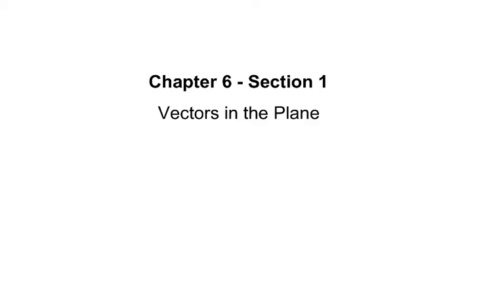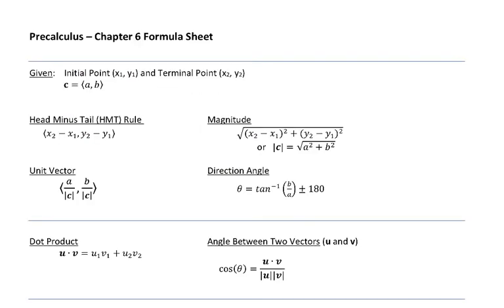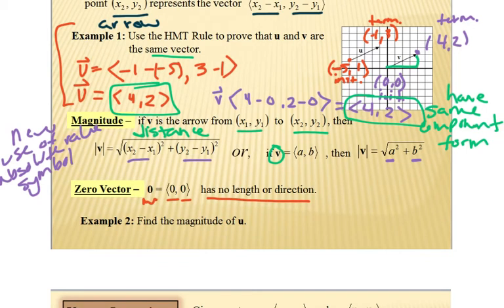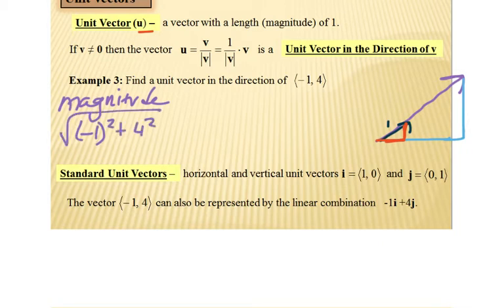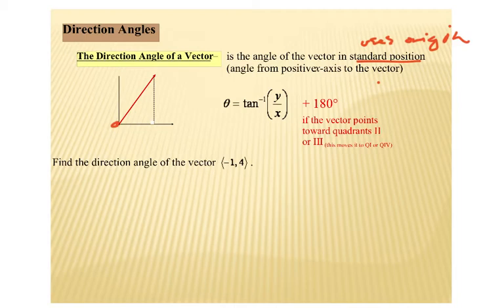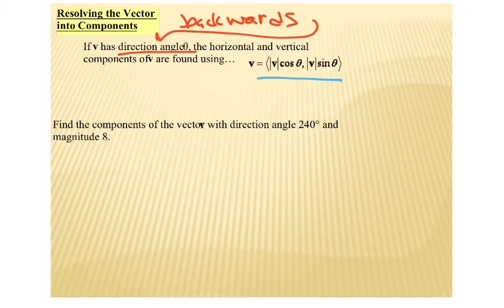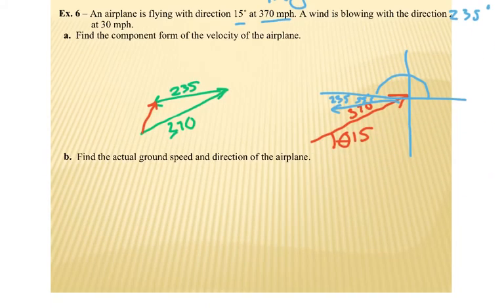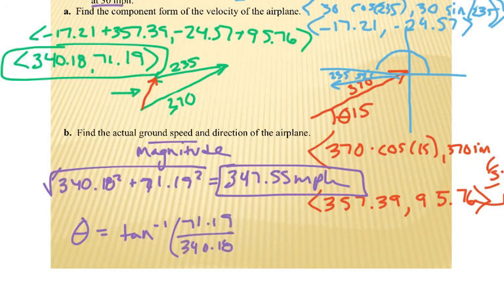PreCalculus 6.1 Vectors in the Plane Notes Video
This video introduces (or reviews) vectors and explores notation, angles of, component forms of, and other properties of vectors .